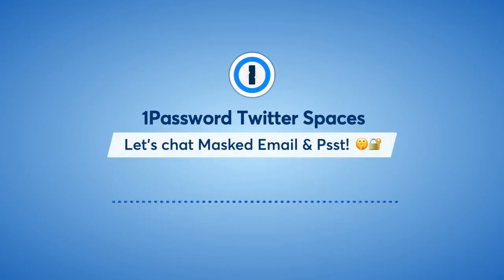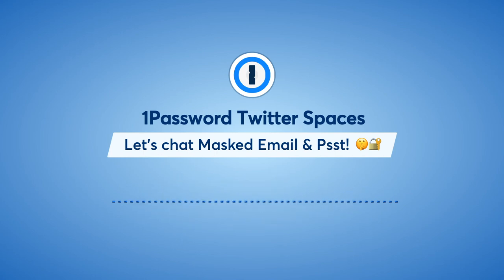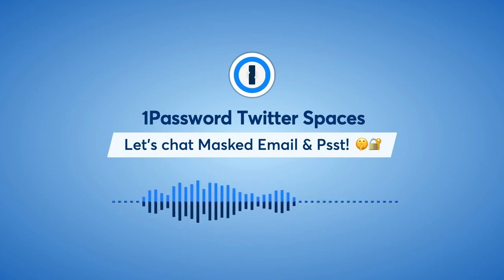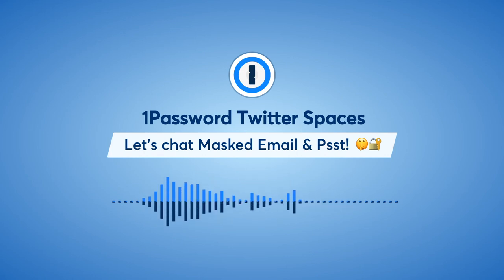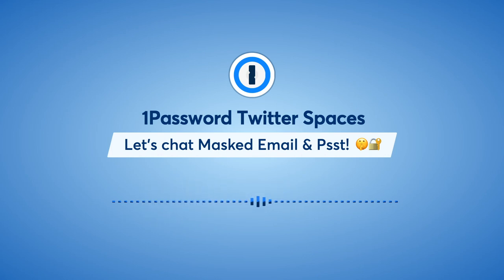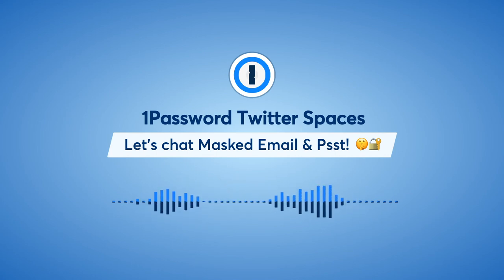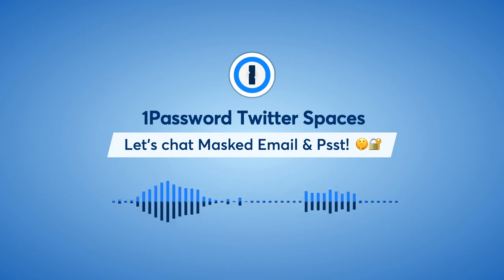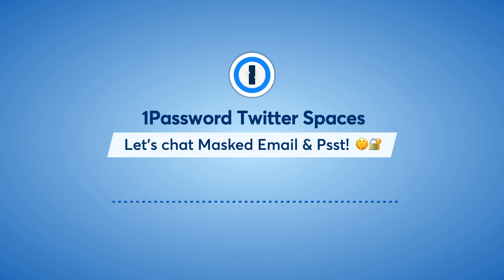Twitter Spaces Recap: Masked Email & Psst!